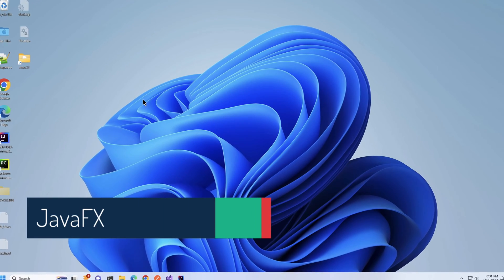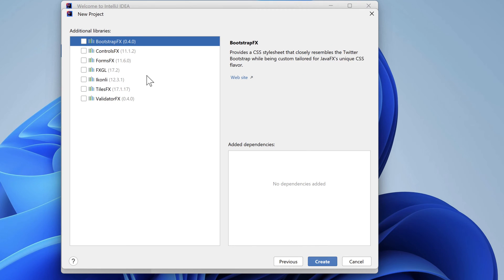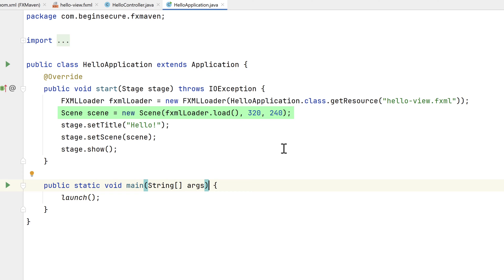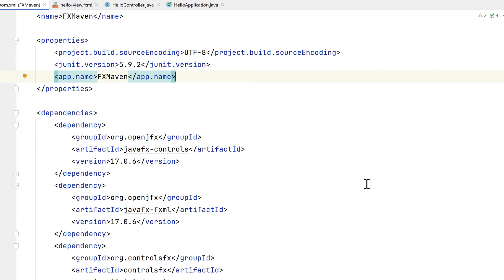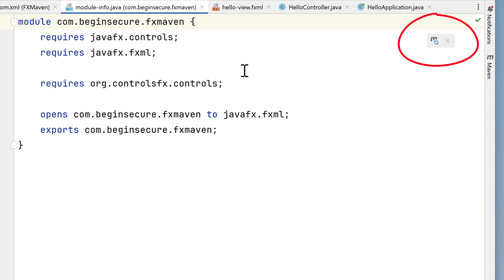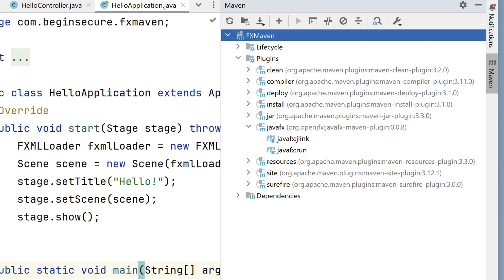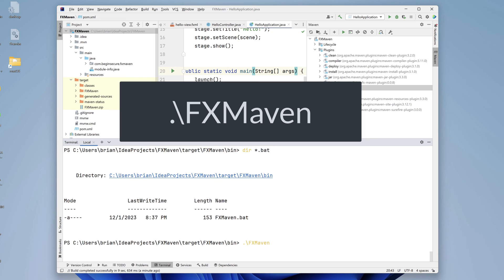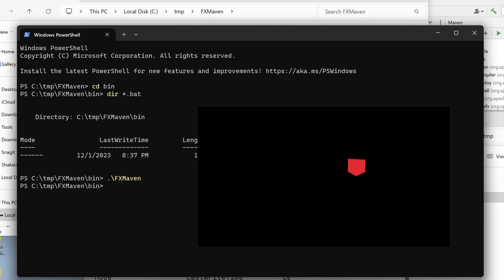Master JavaFX App Development with Maven and IntelliJ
Join me in this exciting journey as we delve into the world of JavaFX application development using IntelliJ Community Edition. This step-by-step tutorial covers everything from setting up a new JavaFX project named FXMaven to leveraging the power of Maven for building systems. Discover how to create and run a custom runtime image of your JavaFX application, including the use of Java 17 and the jlink tool for optimal performance. We'll explore the intricacies of JavaFX's FXML files and controllers. Learn about the Maven plugins essential for JavaFX applications, the significance of modules in Java, and how to use the javafx:jlink goal for efficient packaging. Watch as we demonstrate running the application in IntelliJ and deploying a packaged application using jlink. Perfect for beginners and seasoned developers alike, this tutorial offers a practical approach to JavaFX development. Don't forget to check out the GitHub link for the code in the description below.

== Chapters ==
00:00 Create JavaFX App with IntelliJ
03:30 Add Custom Maven Property to Pom file
06:05 Build JavaFX image